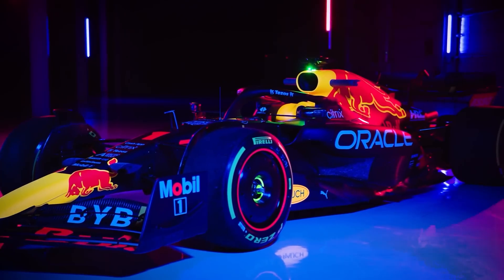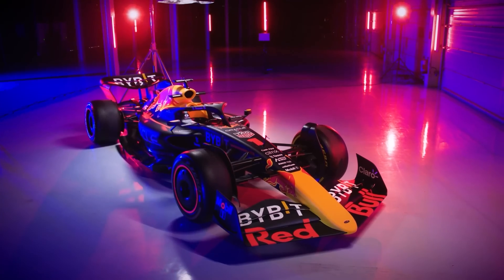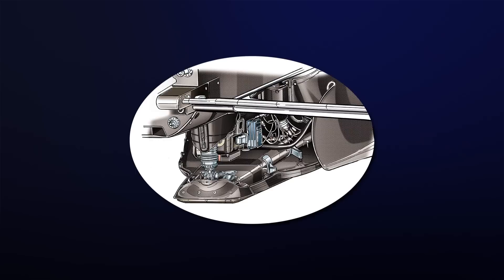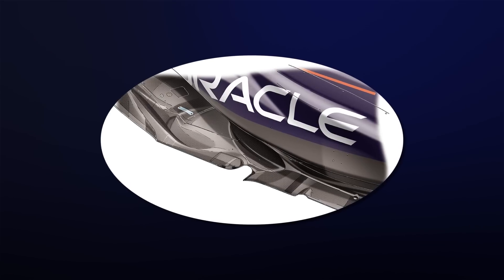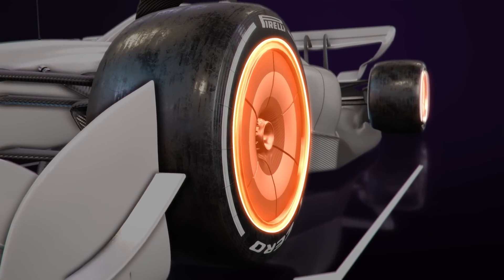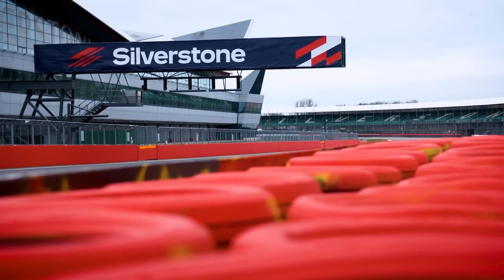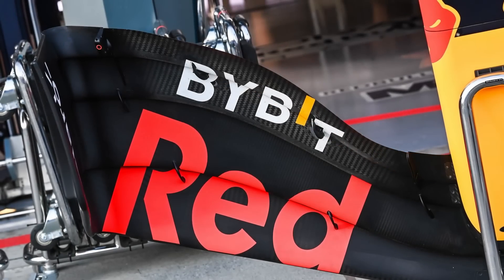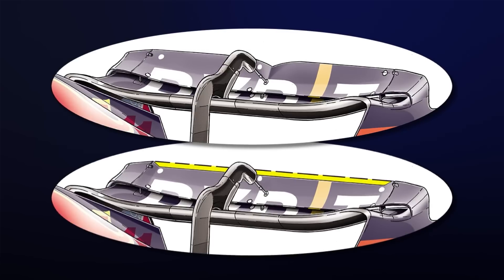The Tech Behind Red Bull's F1 2022 Dominance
Why is Red Bull's RB18 so hard to beat? Red Bull has dominated the 2022 F1 season, providing Max Verstappen his 2nd title, and look set to clinch the constructor's championship soon. Between a strong foundation and well-designed updates, Red Bull has created a force to be reckoned with, so Jake Boxall-Legge takes a look at the various strengths of the car as the season unfolded, from clever springs to unique wings and even some parts you can't see.

0:00 Red Bull's Best Car Yet
0:42 Suspension
1:26 The Floor's Bib Tray
1:57 The Floor
2:29 Underneath the Car
2:53 Brakes
3:35 The Bodywork
4:13 Front and Rear Wings
5:18 The Red Bull Era